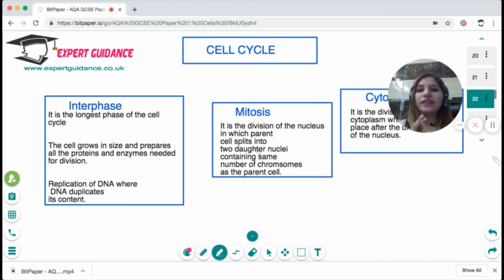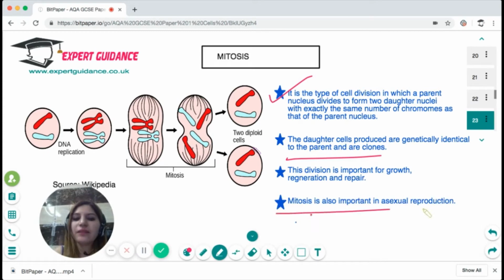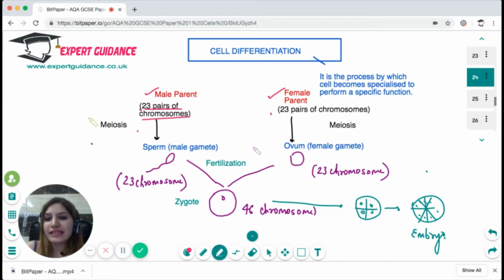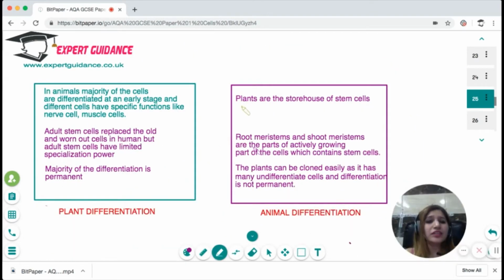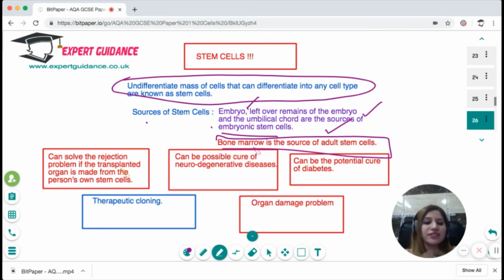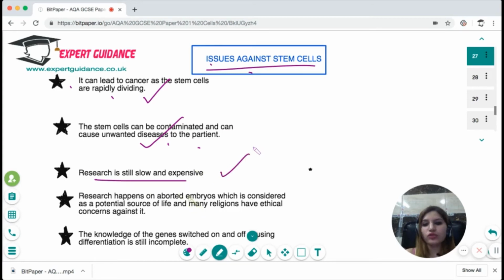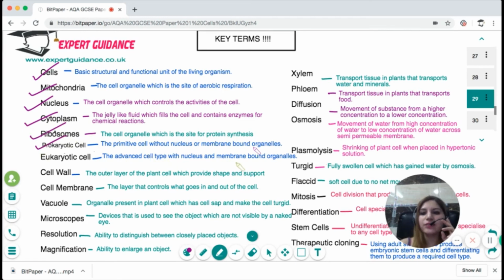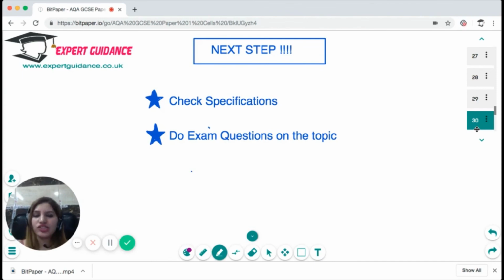GCSE OCR Biology Mitosis and cell specialisation Complete Revision in 11 Min | OCR Gateway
References:
 BBC Bitesize
 AQA GCSE Science Kerboodle textbook
 Wikipedia
 Wikimedia Commons
 Image Source:
 Wikipedia
Wikimedia Commons
 Flickr
 Pixabay